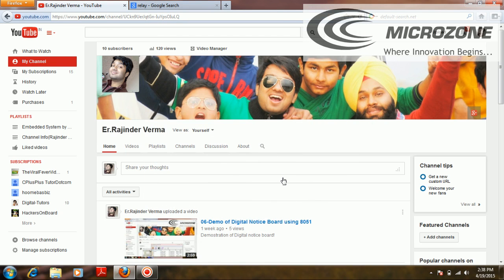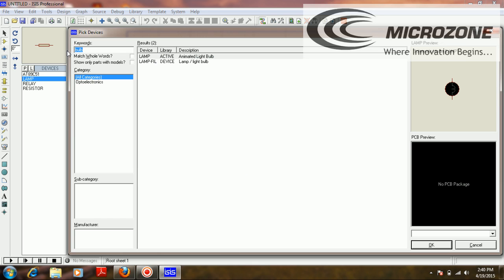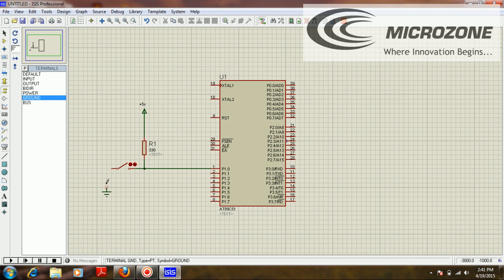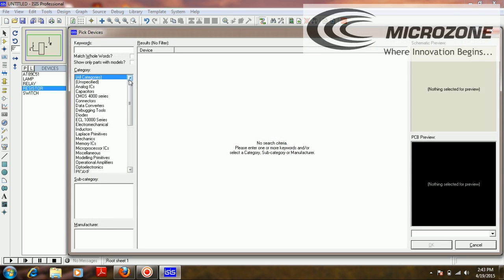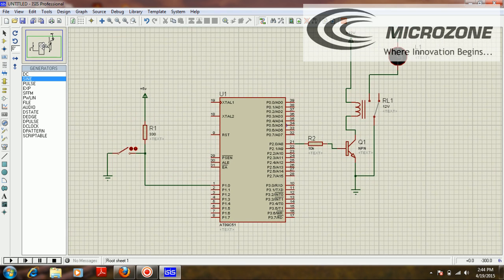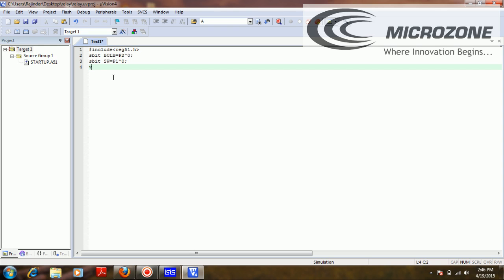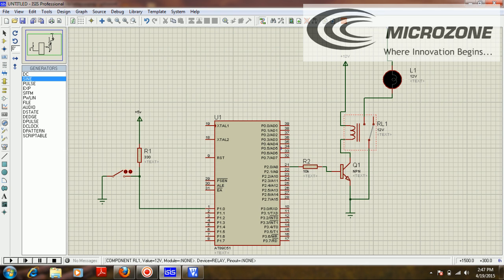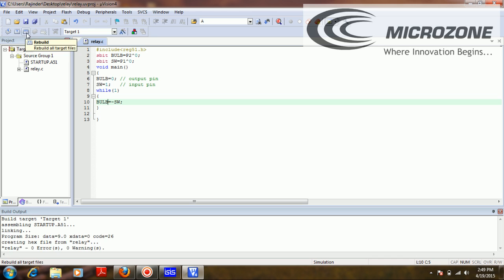07-Interfacing of Relay using 8051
Contact detail:

Er. Rajinder Verma